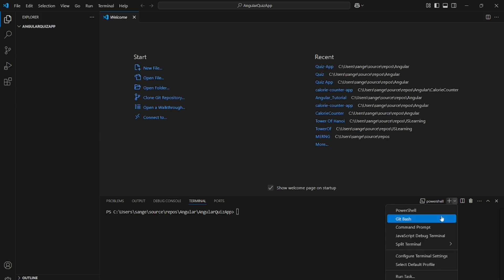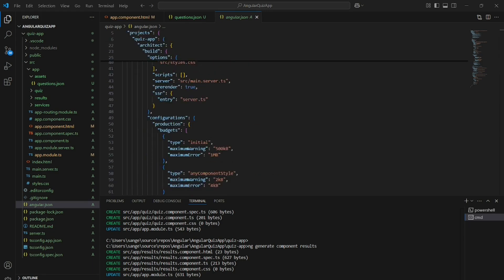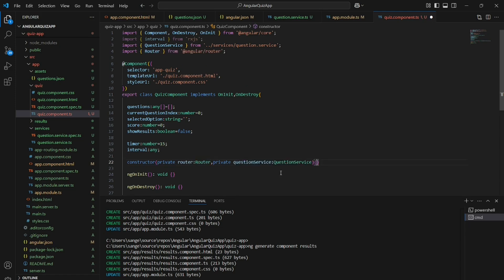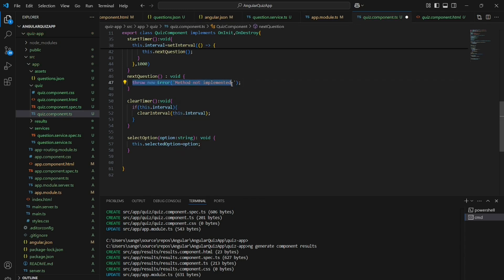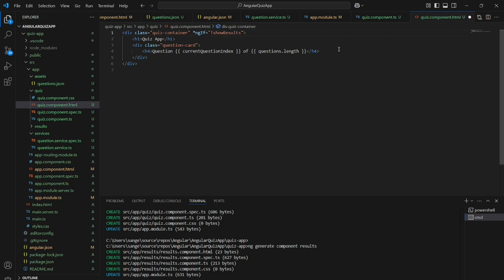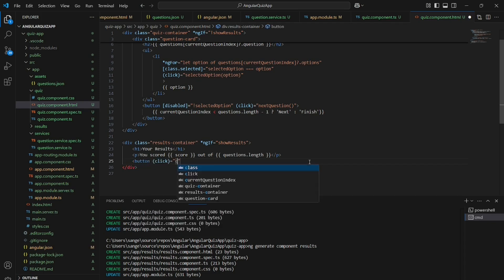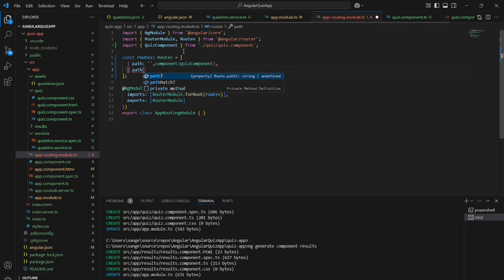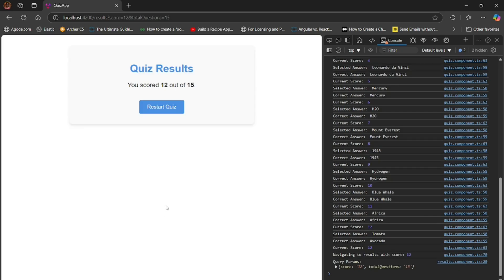Build a Stunning Angular Quiz App | Full Tutorial | Web Genie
Build a Stunning Angular Quiz App | Full Tutorial

🌟 Ready to take your Angular skills to the next level? In this video, we're building a stunning and fully-functional Quiz App using Angular! 🚀 Whether you're a beginner or an experienced developer, this project will help you hone your skills in frontend development, Angular Material styling, and dynamic user interfaces.

🔥 Key Features:

Interactive quiz with a sleek timer ⏱️.
Dynamic questions loaded from JSON 📜.
User-friendly and modern design with Angular Material 🎨.
Customizable results page to showcase your achievements! 🏆
👩‍💻 What You'll Learn:

How to set up an Angular project from scratch.
Implementing Angular Material for responsive UI.
Managing query parameters for seamless navigation.
Adding a timer and dynamic quiz functionalities.
🎥 Watch, code along, and share your own amazing quiz app in the comments below. Let’s build something beautiful together!

 Official Angular Docs: angular.io

Let me know if you'd like any additional details! 😊